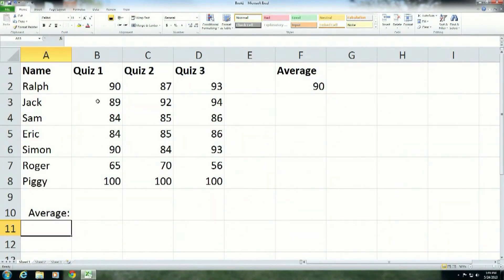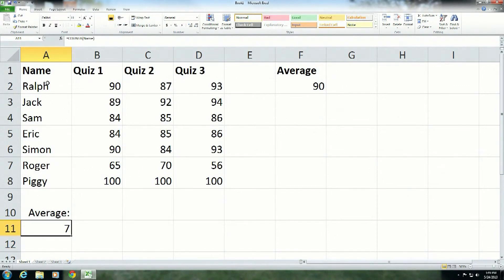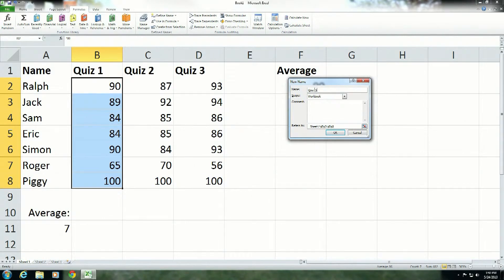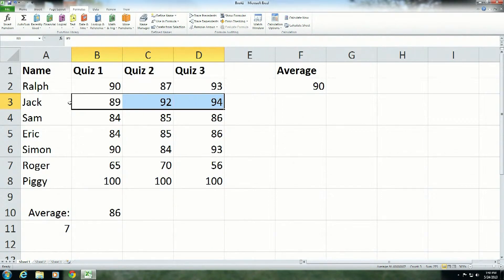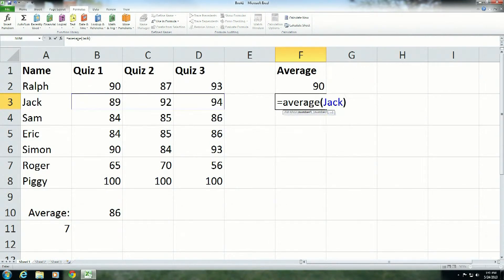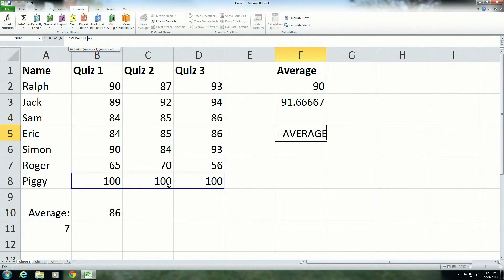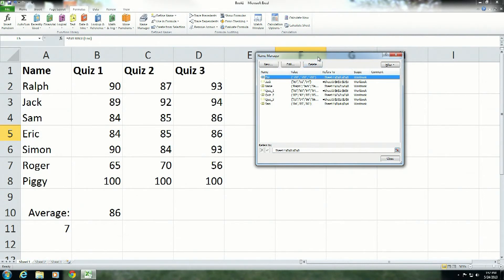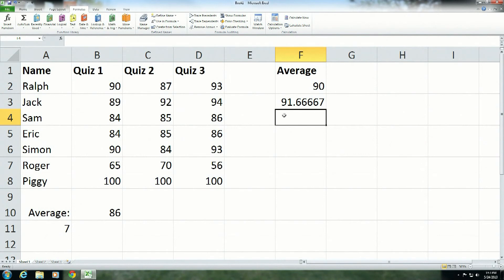Using Range Names in Excel 2010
Range Names in Excel can help you to label your data more clearly.  This video shows you how to create, delete, and manage your range names in Excel 2010.